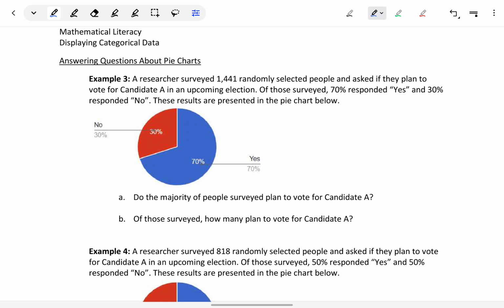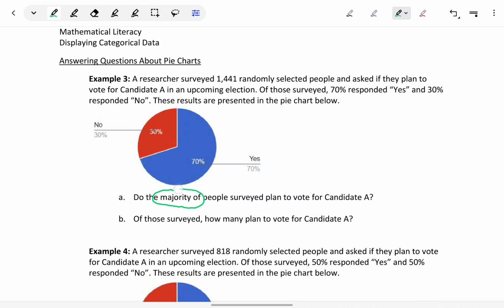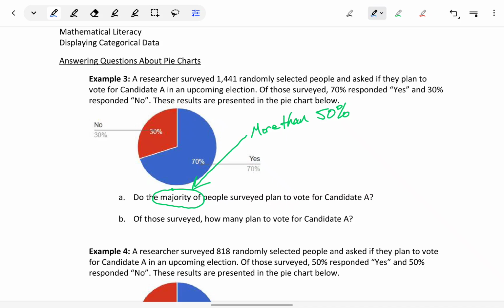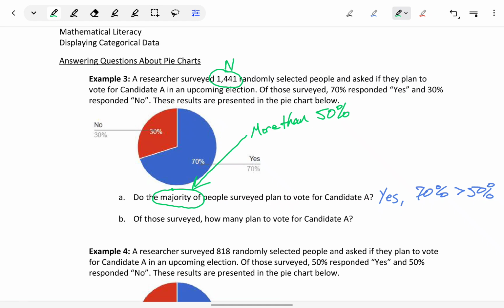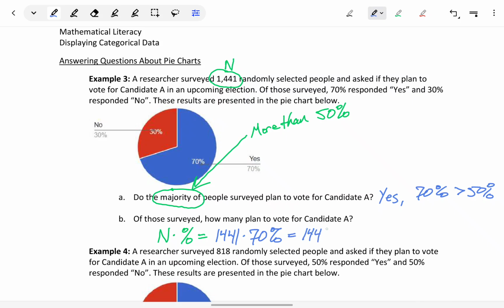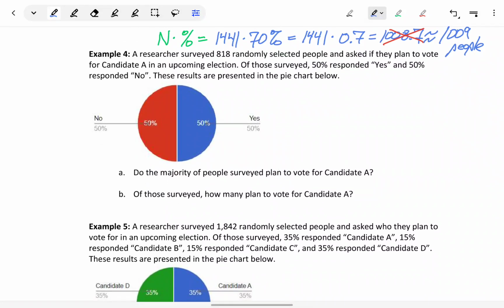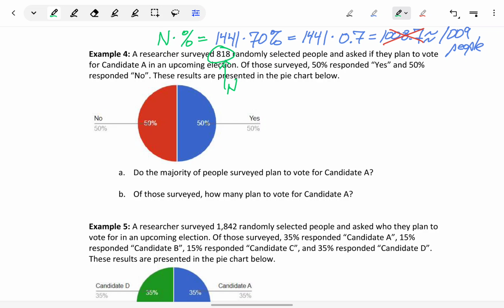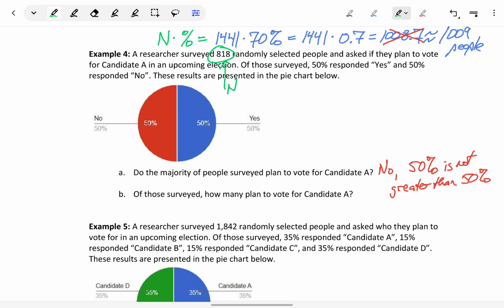Answering Questions About Pie Charts (Examples 3 & 4)